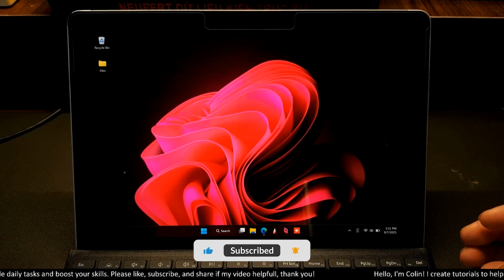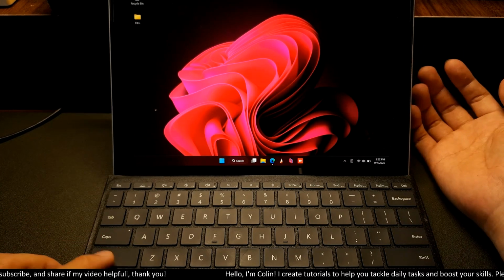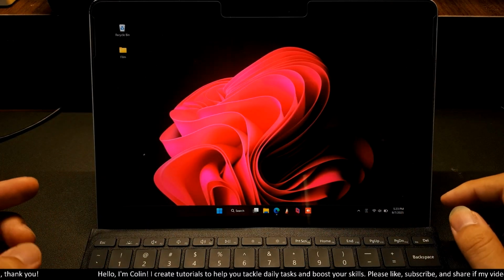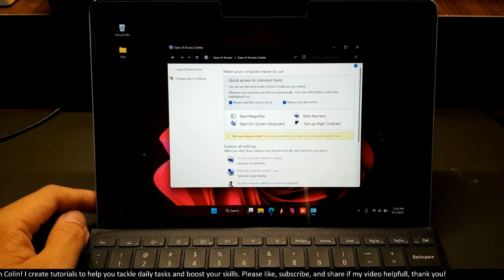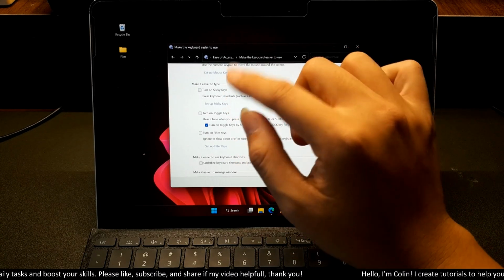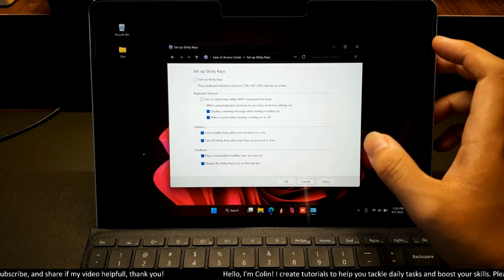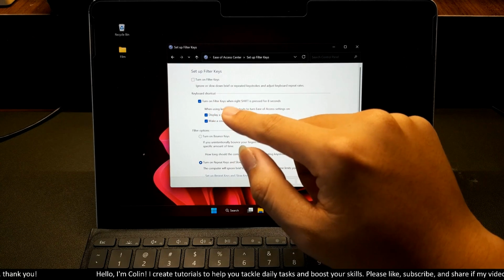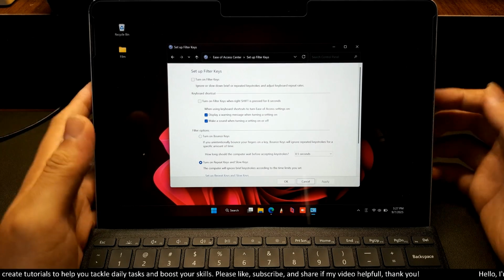How to disable Filter / Sticky Keys Popup on windows 11 (New 2025) - Microsoft Surface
Learn the straightforward steps to permanently turn off Filter Keys and Sticky Keys on your Windows 11 Microsoft Surface device. This comprehensive guide provides a clear walkthrough, ensuring you can regain uninterrupted control of your keyboard. Many users find these accessibility features, while helpful for some, to be a source of frustration due to unexpected popups and altered keyboard behavior. Whether you're a gamer, a fast typist, or simply prefer a standard keyboard response, this tutorial is designed to help you quickly eliminate these intrusive prompts. We'll cover the necessary settings within Windows 11 to effectively manage and disable both the Filter Keys and Sticky Keys functions, restoring your Microsoft Surface to a seamless computing experience. Say goodbye to accidental key repeats and modifier key lock-ins with this easy-to-follow solution. The description aims to be detailed, ideally around 150-200 words, to fully explain the video's content and include relevant keywords for YouTube's algorithm.